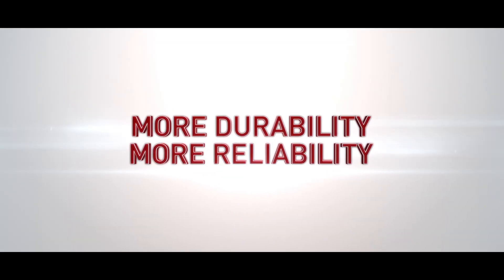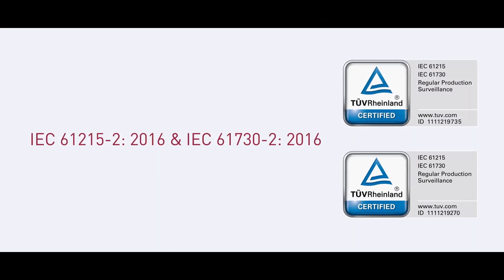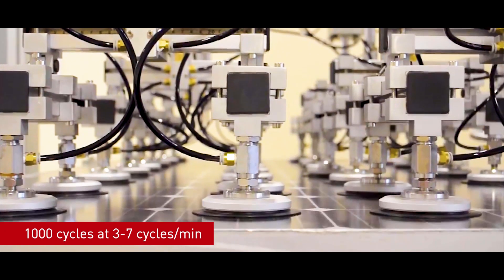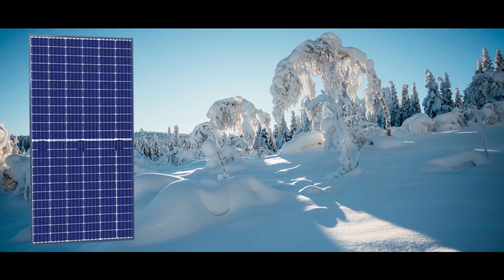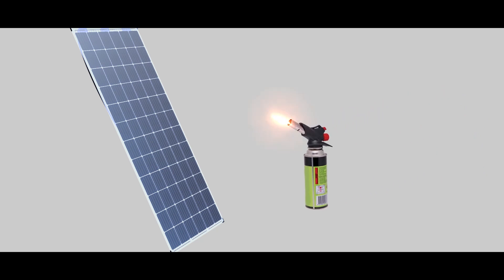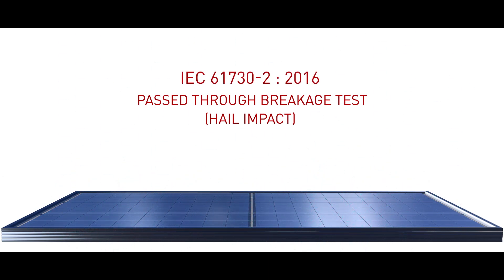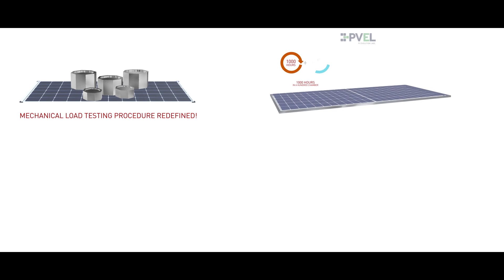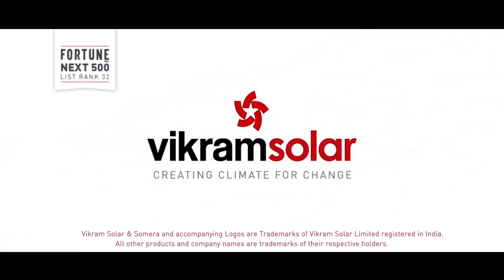Value Propositions of Vikram Solar Panels-I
Vikram Solar panels are the best fit for customer’s requirements, across the globe, in all geographic terrains.
With more Durability, Reliability, Power, Project Safety, Robustness, Assurance & ultimately commitment on Performance, our solar panels are made to match your expectation!
Choose Vikram solar panels and appreciate the value of our products today.